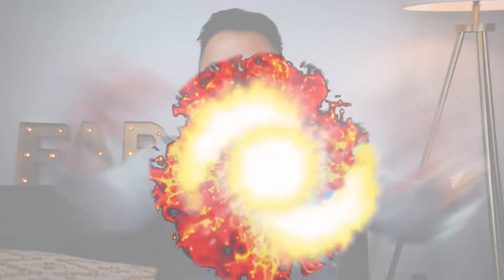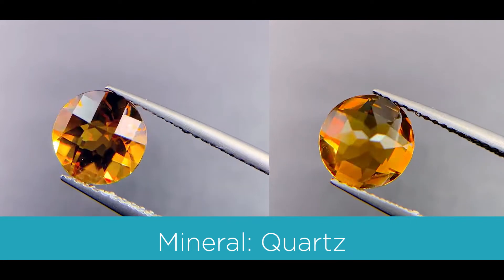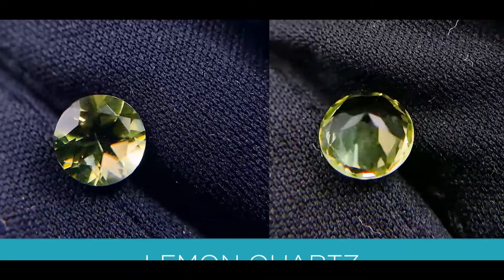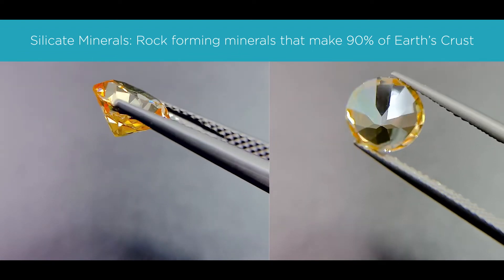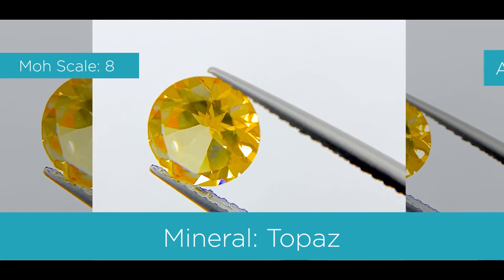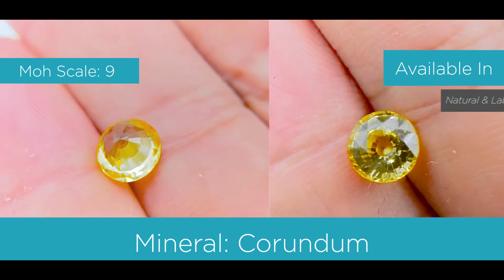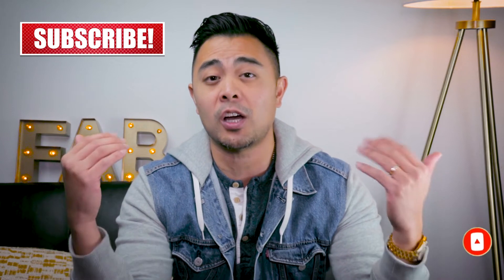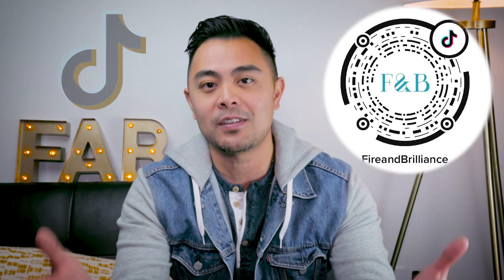Popular Yellow Gemstone Choices Under 4 Minutes: Citrine, Lemon Quartz, Topaz, Yellow Sapphire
GIA Grad + Founder and Front Man of F&B Michael walks us through the most popular natural and lab-created yellow gemstones in the market place while covering the 3 points below.

1. What mineral is it?
2. How does its hardness measure in the Moh's scale?
3. Is it available in both lab and natural?